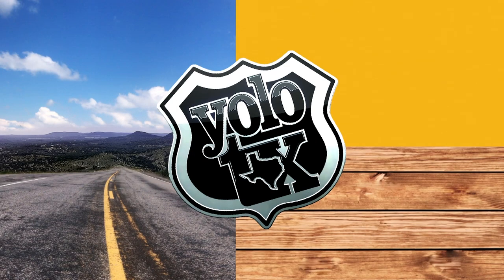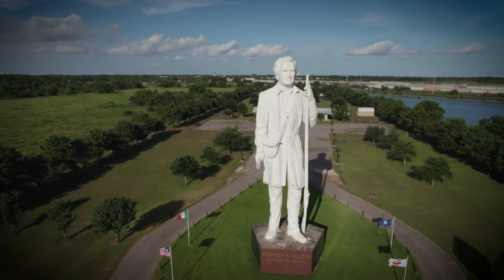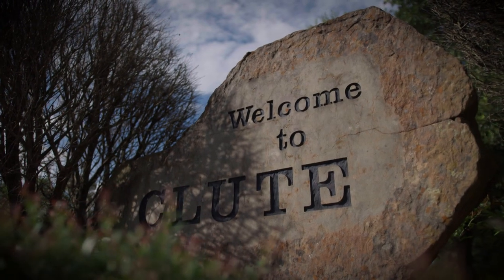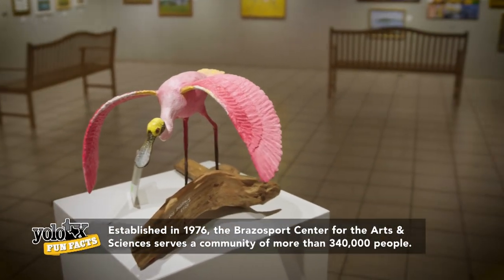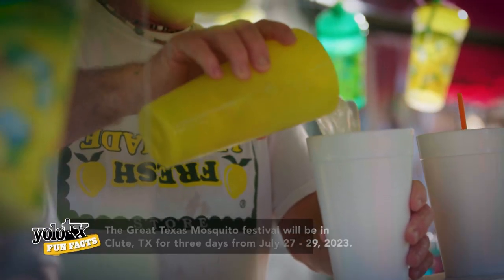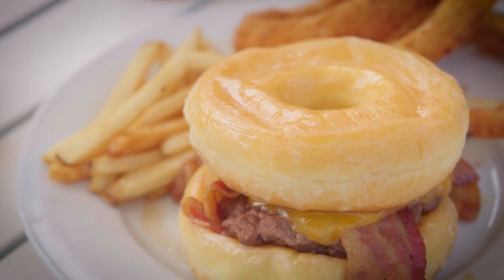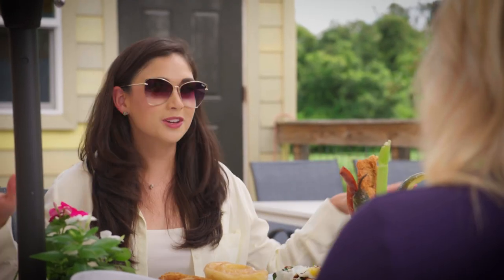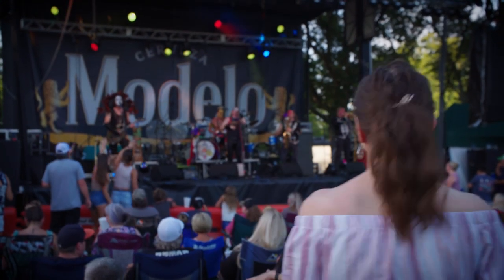Clute’s Great Mosquito Festival | Clute, TX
Howdy from Clute, TX – the hub of the Brazosport Area & home of  The Great Texas Mosquito Festival! Located 55 miles southeast of Houston, Clute is a small city with big time action!

Start your day off at Asiel’s Restaurant. Named after the mammoth skull discovery back in 2006, this restaurant will have you loaded up for the day. Try the Donut Burger – stacked with two donut buns, one burger patty, bacon, and cheddar cheese. @clutevisitorsbureau

After that, learn about the wildlife that lives around us at the Center of Arts and Sciences. Marvel at the beautiful butterfly collection and set your eyes on one of the 20,000 seashells on display at the “Jewels of the Sea” exhibit.

Then, make sure to mark your calendar for The Great Texas Mosquito Festival happening July 27 – 29, 2023! Why mosquitoes, you ask? What started out as a playful way to make a name for themselves, ended up taking on a life of its own. Now locals celebrate the pesky bug with an annual three-day festival.

Join in the fun every year with a BBQ cookoff, cornhole and washers’ competition or enter the Mosquito Calling and Mosquito Legs contest. Don’t forget to snap a photo with Mascot Willie-Man-Chew, the world’s largest mosquito.

The Great Texas Mosquito Festival is approaching its 41st Annual Festival, scheduled for July 27-29, 2023 in Clute, Texas (55 miles southeast of Houston).

Brazosport Center for the Arts & Sciences
400 College Blvd  Clute, TX

//ABOUT//
YOLO TX is a 30-minute Travel & Lifestyle Television show, airing 38+ times across Texas every weekend (Saturday or Sunday) 52-weeks a year, highlighting topics of interest to Texans. YOLO is now available in over 11 millions TV households with 100% coverage in all Texas TV Markets (DMA). YOLO TX is hosted by Aerin "AC" Carreno, Ariel Tawil, Jay B. "JB" Sauceda, Denise Cabello, Leah Peterson and Katie Goodman. Join our YOLO TX team each week as we visit the sights and sounds, events, fairs, festivals, unique cities and towns, restaurants, museums, attractions and seasonal happenings at any given time of the year across Texas and beyond.

YOLO TX™ - Created, Produced, Directed and Distributed by Quarter Moon Productions, LLC.